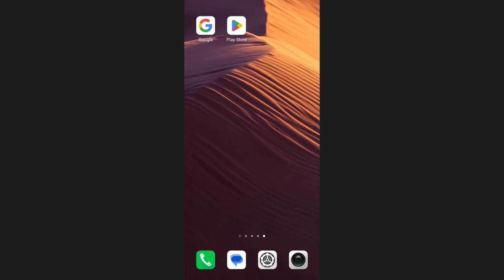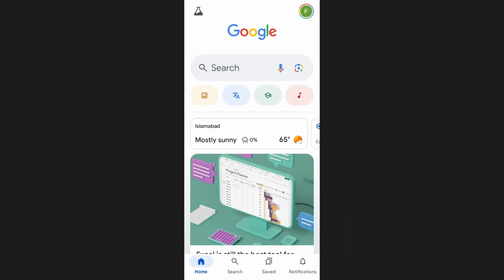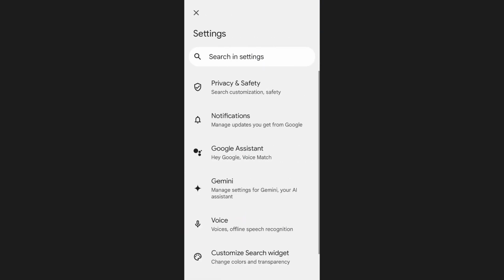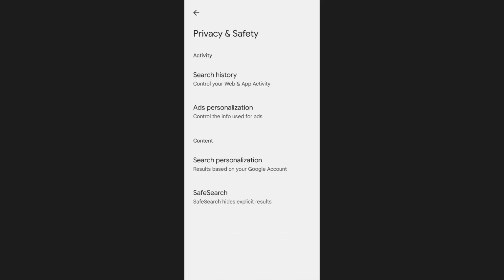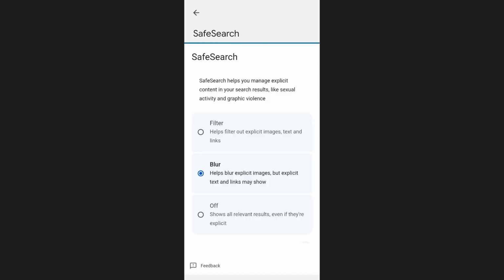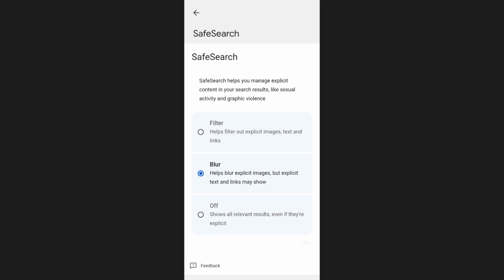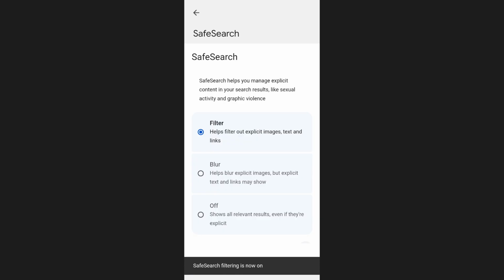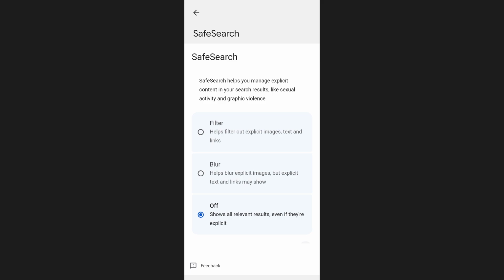How to Turn Off SafeSearch on Google Lens (Step by Step)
Want to disable SafeSearch in Google Lens? This step-by-step guide walks you through turning off SafeSearch settings in your Google account, adjusting content filters, and ensuring unrestricted search results in Google Lens. Learn how to manage SafeSearch settings for better control.